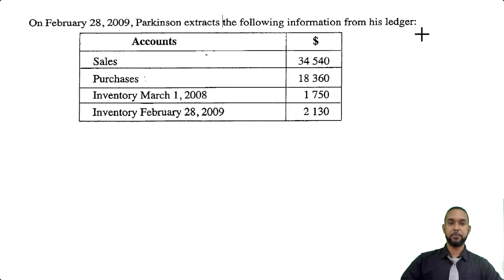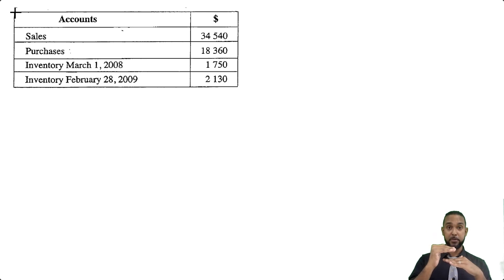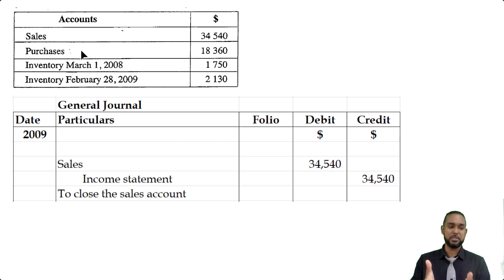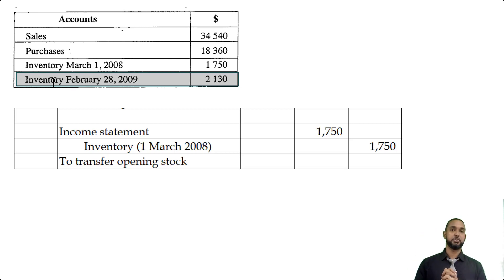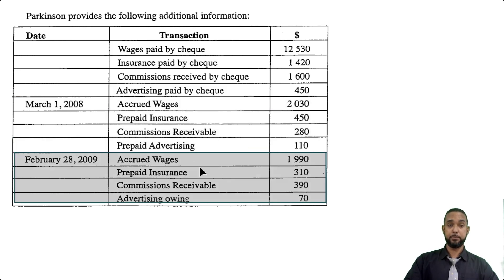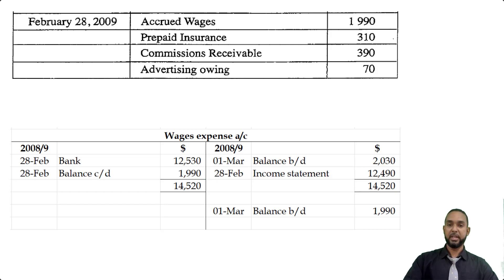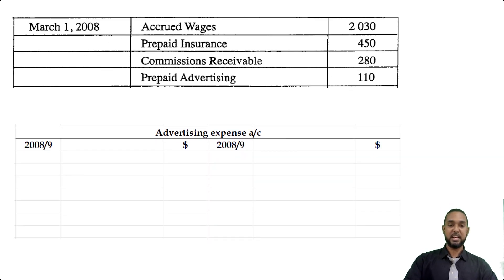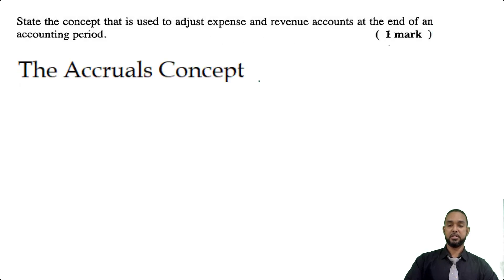PoA - May 2009 P2 Q4 - T-accounts | Expense accounts | Adjusting entries | Closing Entries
00:00 - Intro
00:26 - a.) Closing entries
06:36 - b.) Adjusting entries
12:06 - Outro

Remember...

A
Different
Ap proach
To it

Much love!